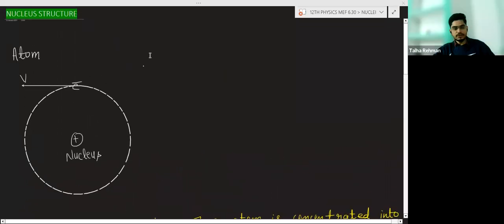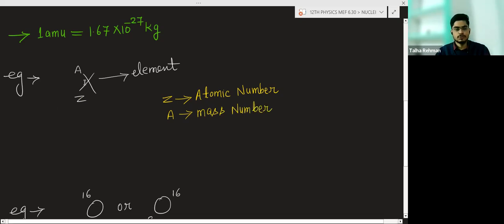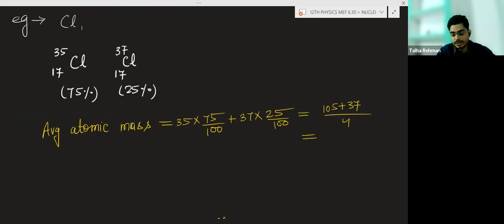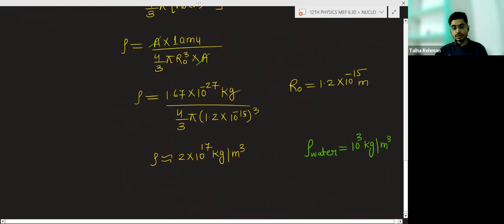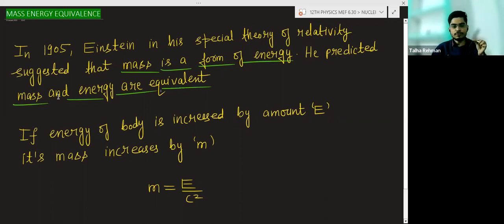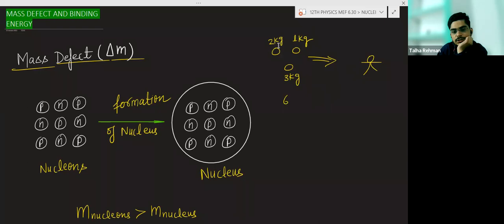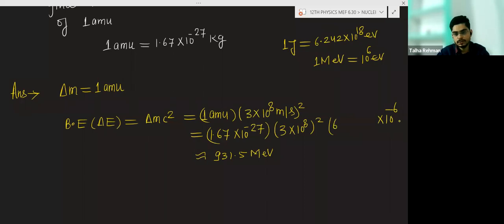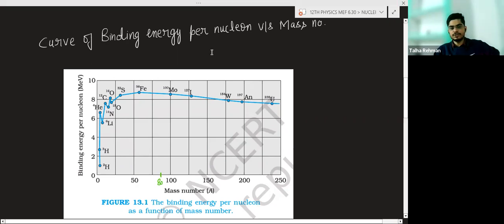Learnivio | Nuclei | Lect 1 | MEF | 25-01-2023